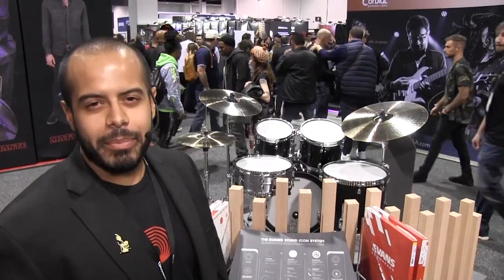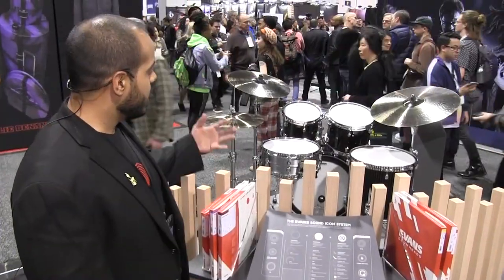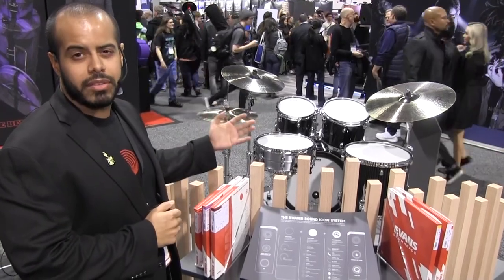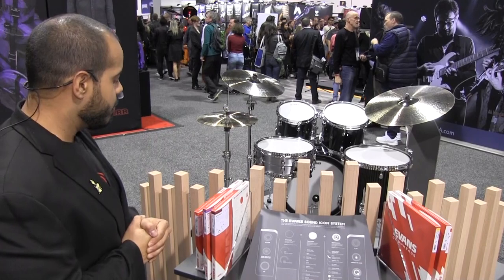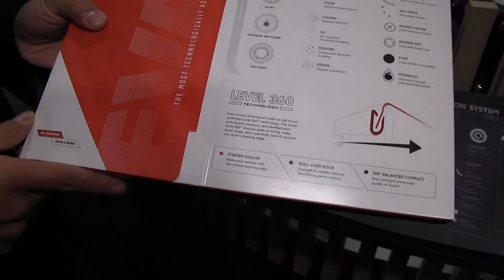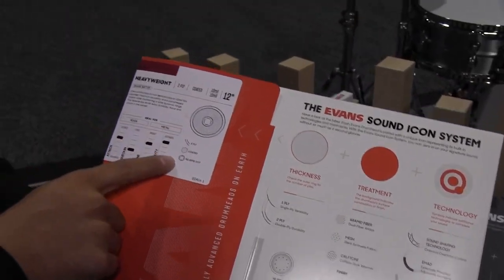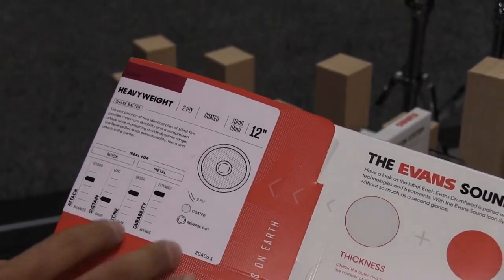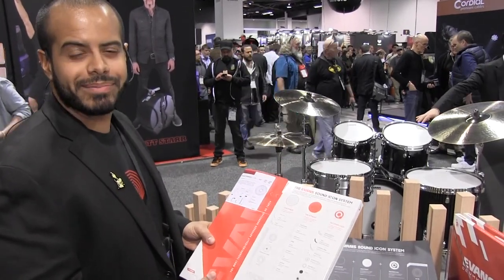L&M @ NAMM 2020: Evans Drumheads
Sergio from Evans introduces the new Evans UV2 series drumheads and shows the new branding and packaging for Evans drumheads.